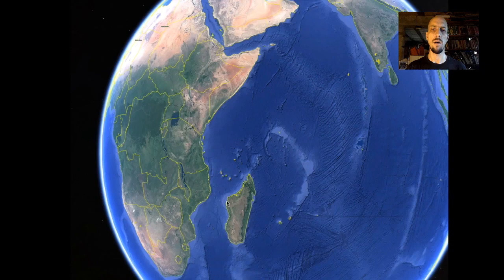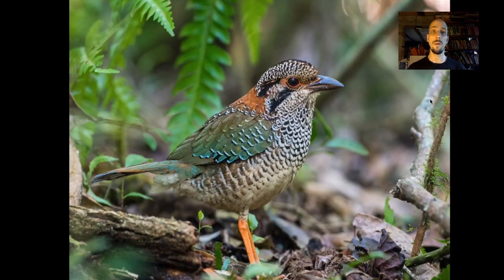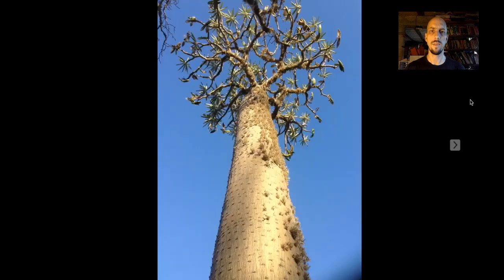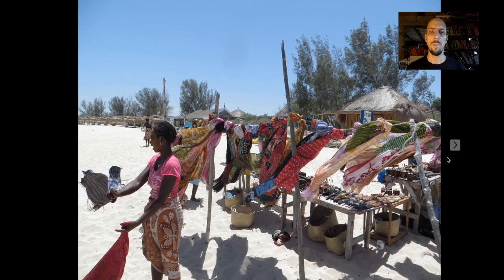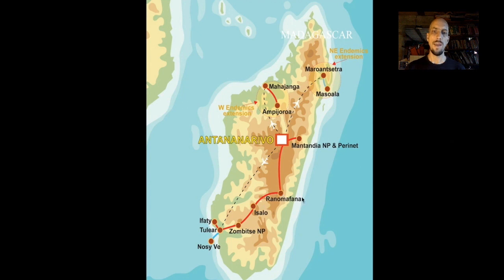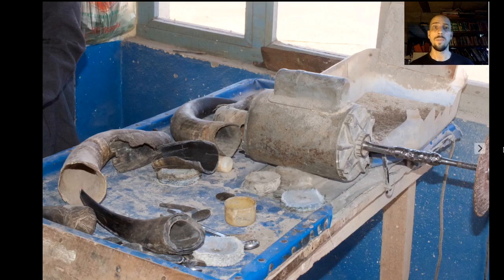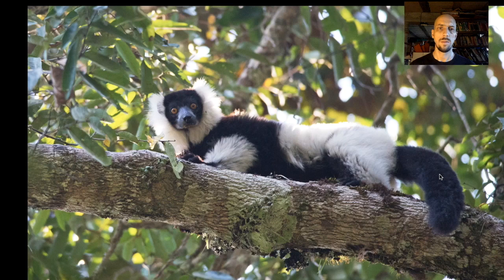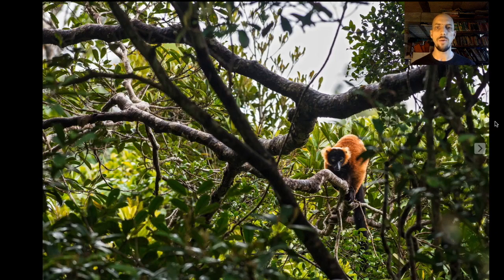Tropical Birding Madagascar Virtual Tour by Ken Behrens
In Madagascar, we offer two birding tours; a photo tour; an Enigmatic Wildlife tour; and a tour that visits remote areas of the northwest plus the Comoros, looking for some rare endemics. Click for more information about each tour: Madagascar: The Eighth Continent, Madagascar in July: Wonders of the 8th Continent in the Cool Season, Madagascar Photo Tour, Madagascar Enigmatic Wildlife Tour and Northern Madagascar and Comoros

Madagascar’s flora and fauna are so different from anywhere else on Earth that it is often referred to as the eighth continent; five bird families and 120 species are found only here. These include a variety of vangas, Madagascar’s answer to the Darwin’s finches; turaco-like couas; absolutely awesome ground-rollers; and taxonomic oddball mesites. On top of the world-class birds, no other tour run by Tropical Birding offer such a bounty of things other than birds. Madagascar is home to some of the planet’s greatest biological oddities, that appear to have their origins in Alice’s wonderland… other-worldly plants, Jurassic reptiles, a bounty of lovable lemurs, colorful chameleons, peculiar geckos, and bizarre insects.

Tropical Birding has an office in Madagascar, which gives us an excellent capacity to handle logistics in this sometimes challenging part of the world. It also allows us to stay up-to-date on the whereabouts of rare and hard-to-find bird species.